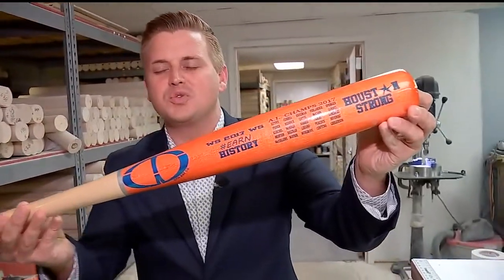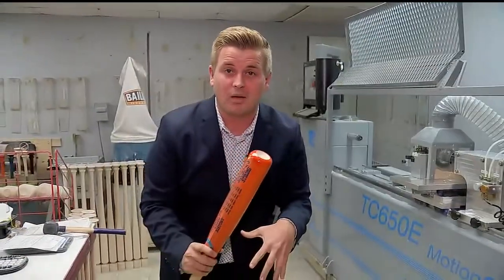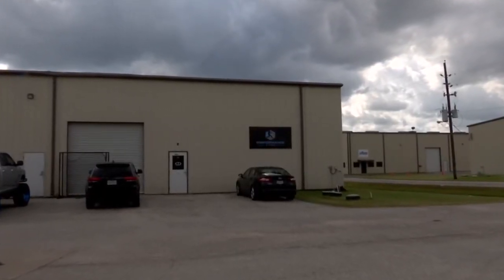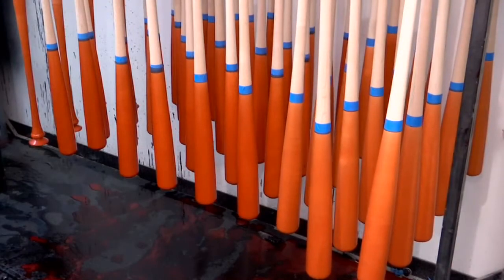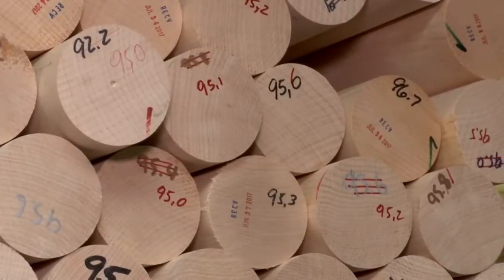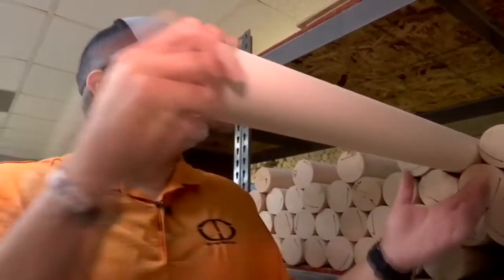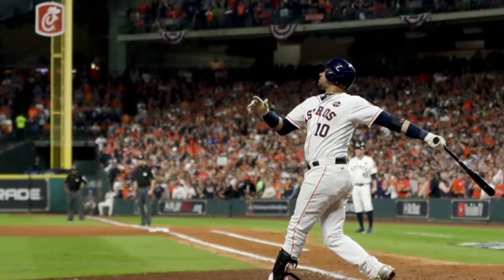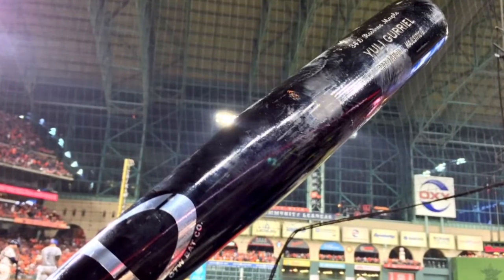Houston company makes baseball bats for Astros Yuli Gurriel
When Astros third baseman Yuli Gurriel hit a home run in the World Series, it was made right in Houston. OTW Bat Company is tucked away on the northwest side of town